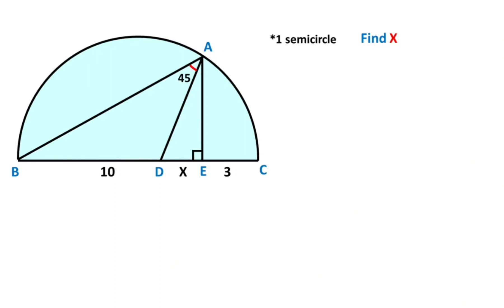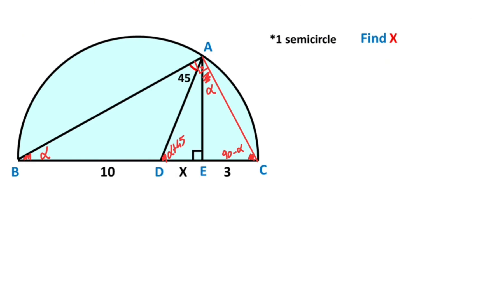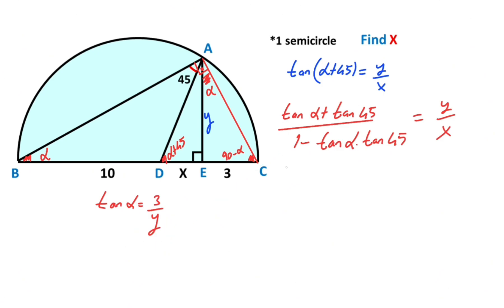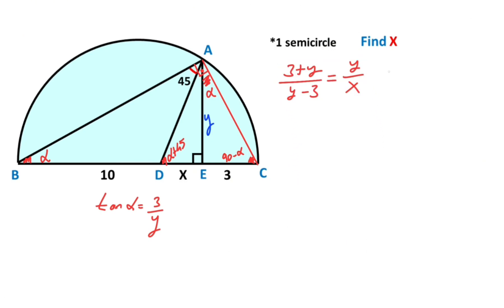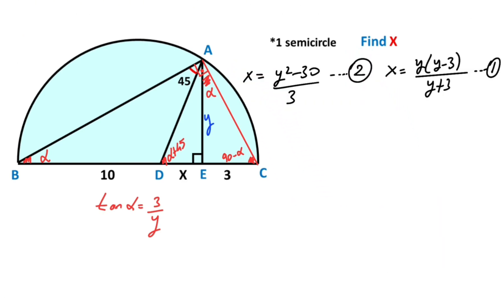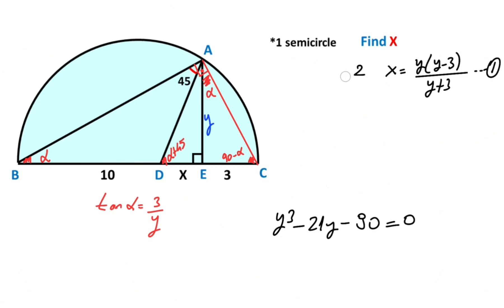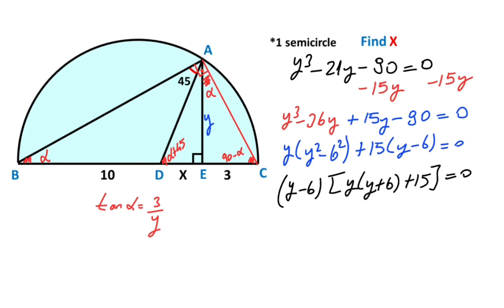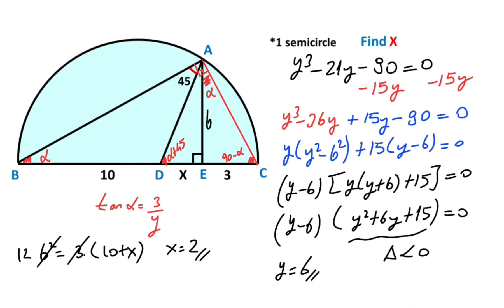How to Find The Value of X in the Semicircle ?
In this video we will calculate value of the X in the semicircle.Watch and improve your geometry skill.

Circle, square, radius, right triangle, semicircle, tangent, trigonometry, angle bisector, cubic equation, equation solving.